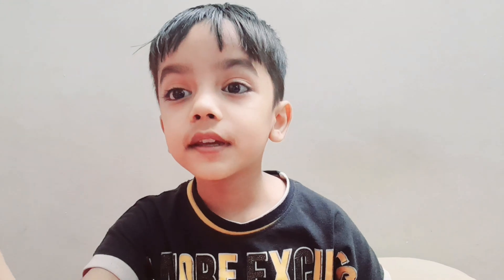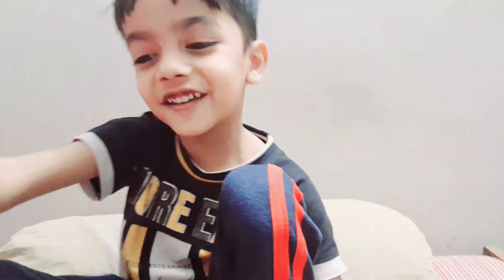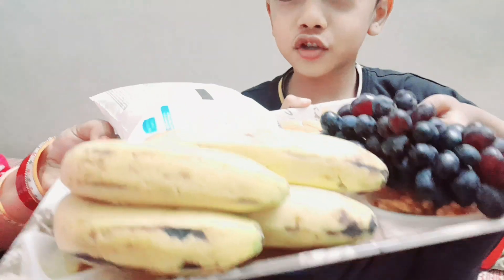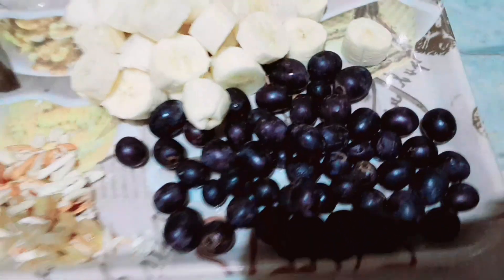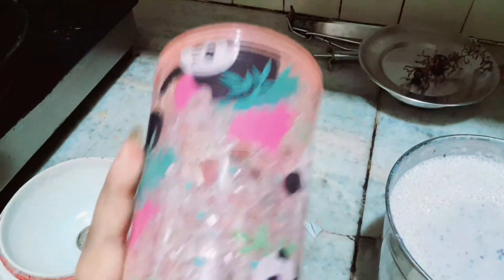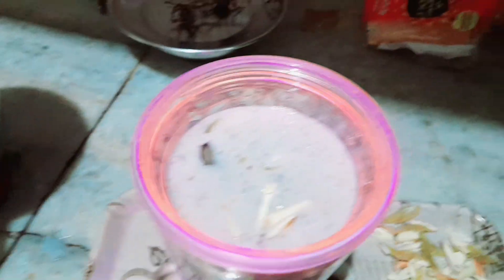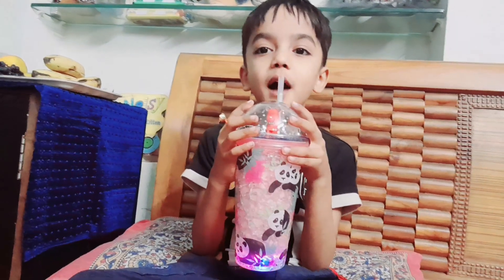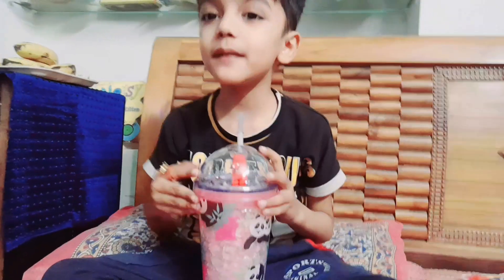Banana N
Aaj meine ghar me Bachcho ke liye Banana N greps sheck Banaya Bache Khush ho gaye friend AAP bhi apne Bacho ke liye Banana N greps sheck Bana ke Pilaiye Aap ke Bache Khush ho jayenge tou friend AAP ko meri video aachi lagi tou plz channel ko like share comment subscribe Zarur karen